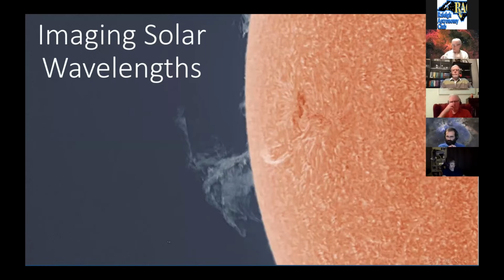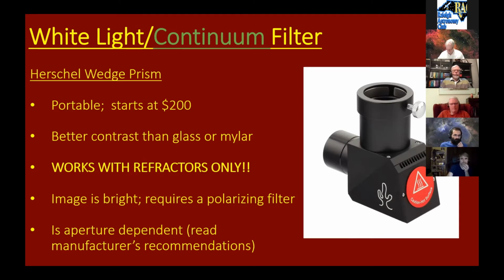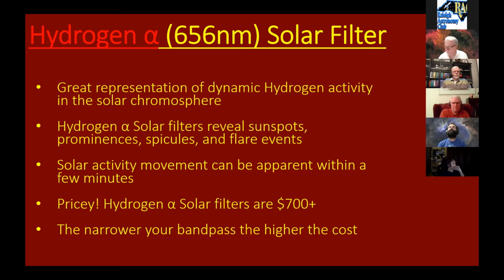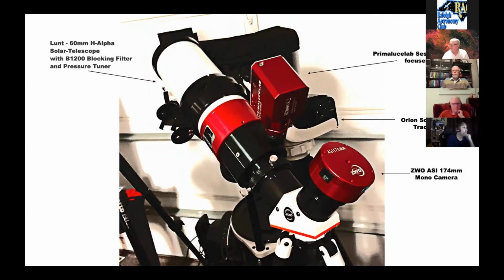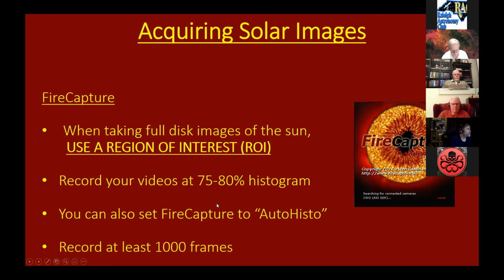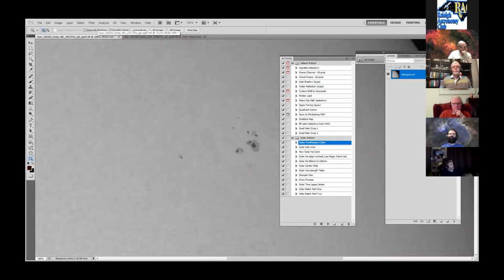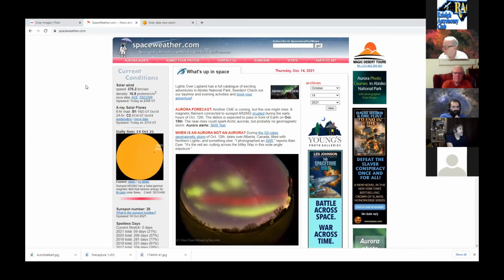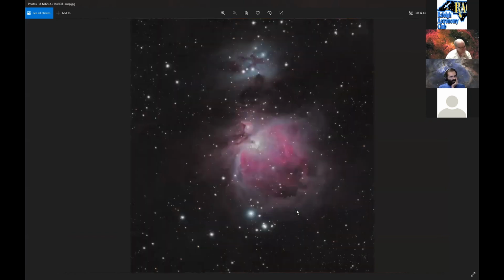RAC Imaging Meeting — Solar Imaging Basics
RAC's Chris Cole gives a presentation on the basics of solar imaging in this Imaging Meeting held virtually on 10/14/2021.